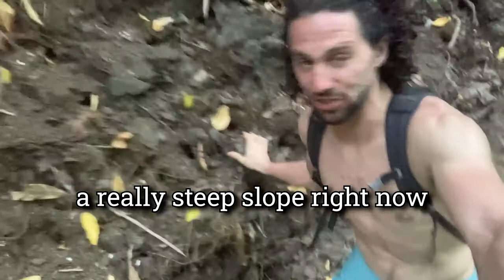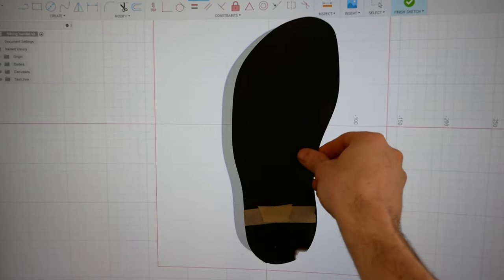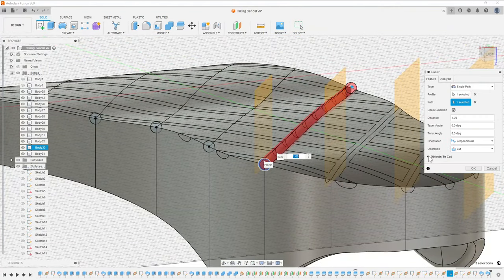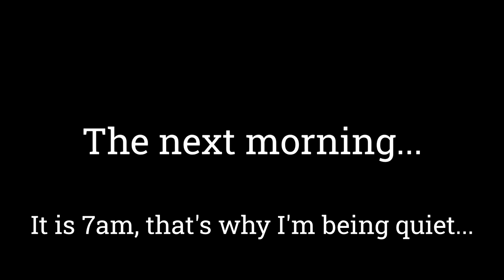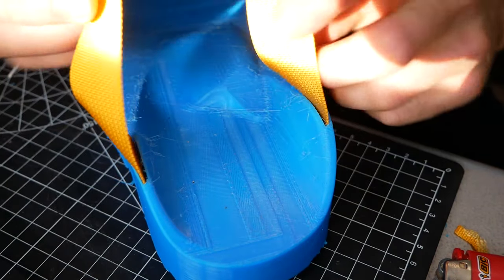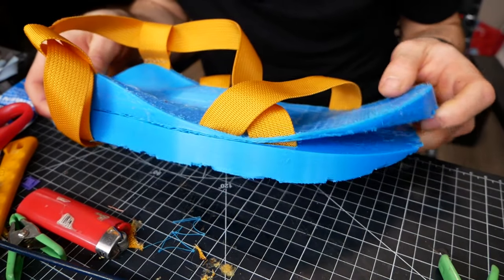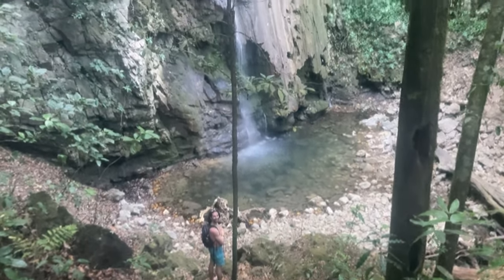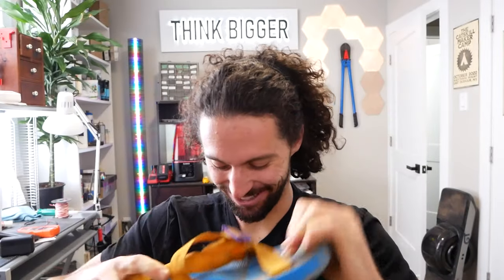Can 3D PRINTED hiking sandals survive the jungle?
Will they carry me through the rainforests of Costa Rica?

Thank you to Chacos for making awesome hiking sandals and providing the inspiration for this design!

THINGS I USED IN THIS VIDEO:

TPU Filament
PETG Filament
360 degree timelapses - Insta360 X3
Barge rubber cement
Heat gun
Office chair

Hexagon light feature - Nanoleaf Elements

OTHER TOOLS I LIKE TO USE:

MUSIC (in order of appearance):

Papa Funk - spring gang
Tortuga - Harvio
Hypnotic - Enigmanic
Silfra - West Zander
Singularity - Lagua Vesa
Varuna - Twelwe
Oak - West Zander
Fences - Jones Meadow
Stays The Same - Gloria Tells
Ghosting - Christoffer Moe Ditlevsen
Wiz Kid - OTE
Tracker - Cristoffer Moe Ditlevsen
Get Up on That Horse - spring gang
B.O.D. - Heyson
Fun While It Lasted - Emil Axelsson
Bella Balearic - Larry Poppinz
Main Jack - OTE